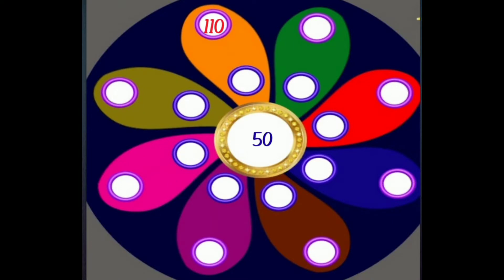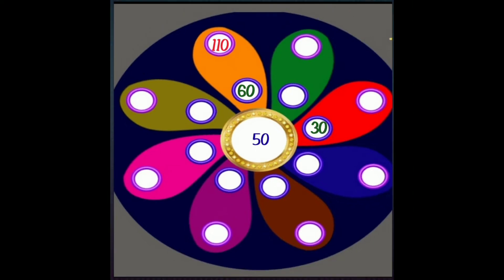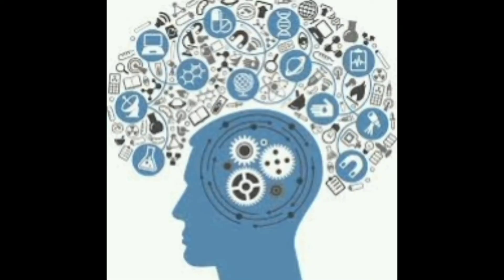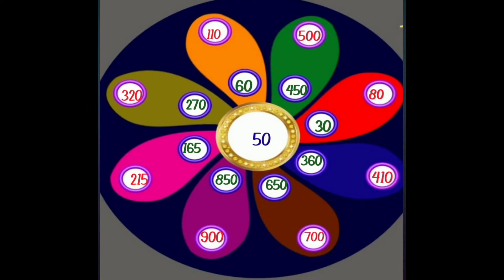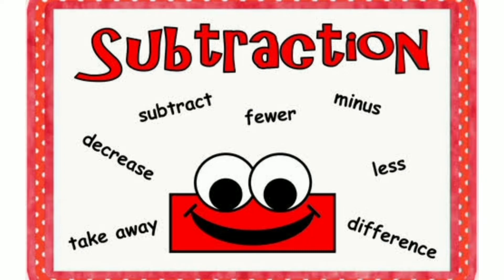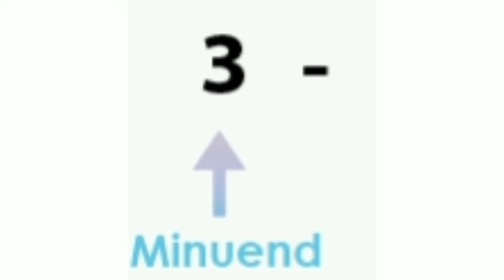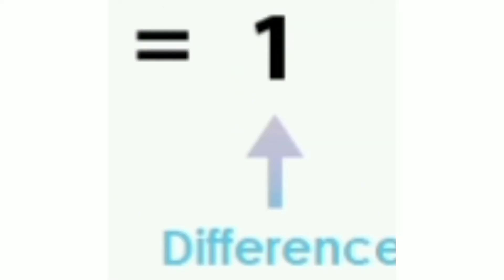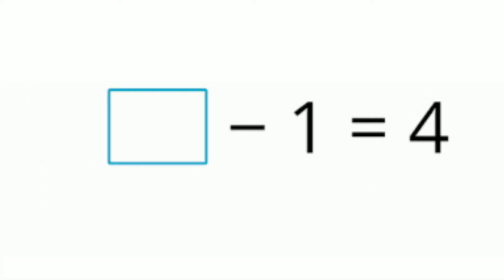SUBTRACTION, Class - 3 Academic talent expo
This task will help children to do subtraction  well.  Children's presence of mind will be nurtured as they are going to finding difference within short span of time.